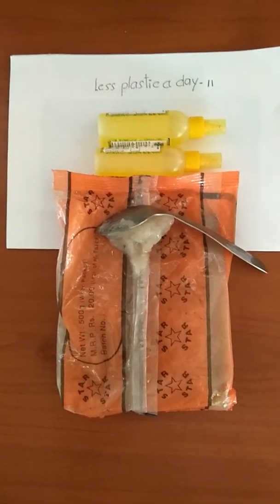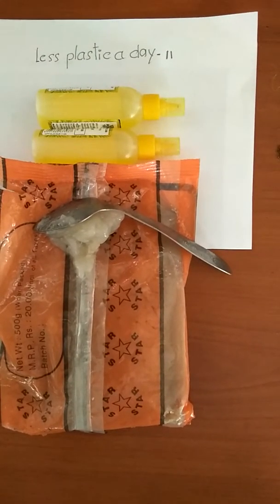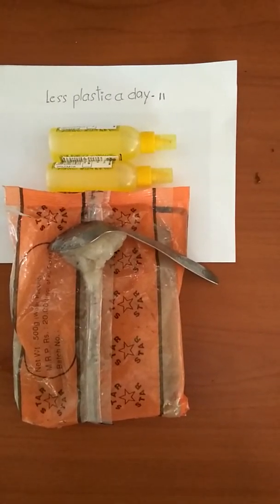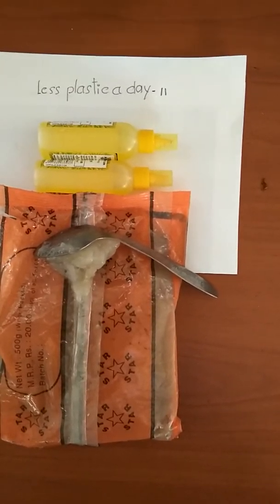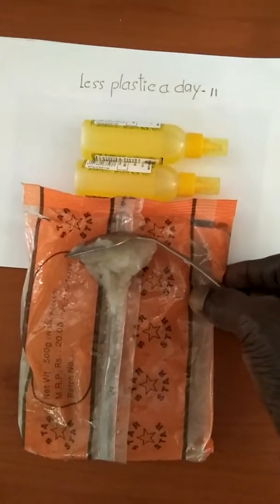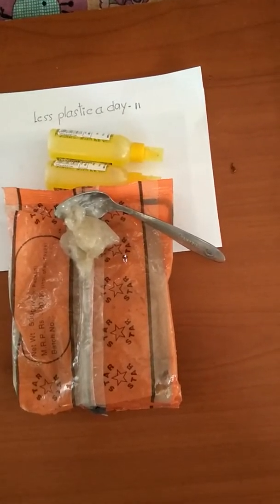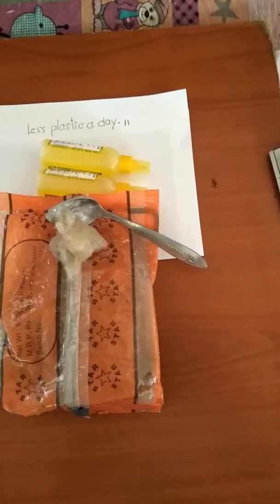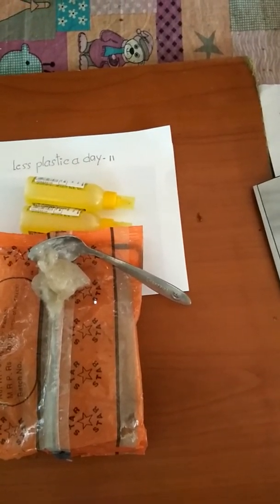Less plastic a day. -11,